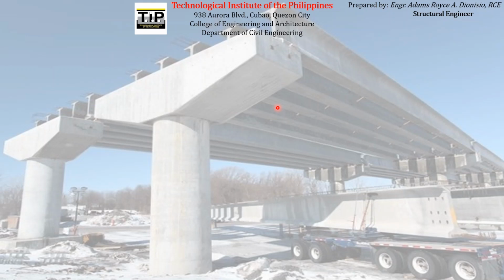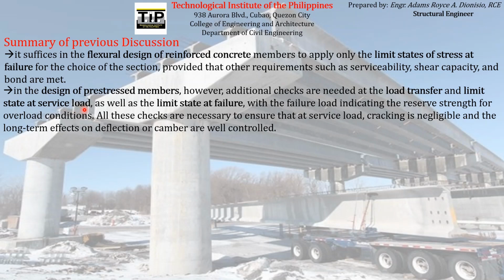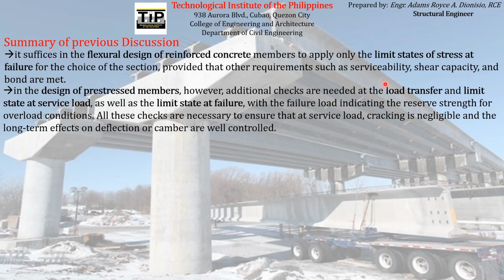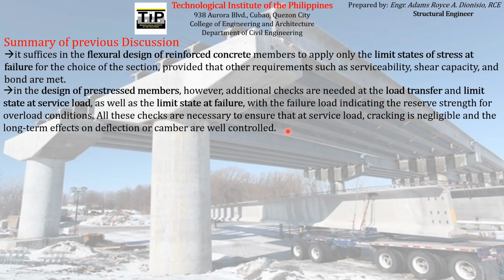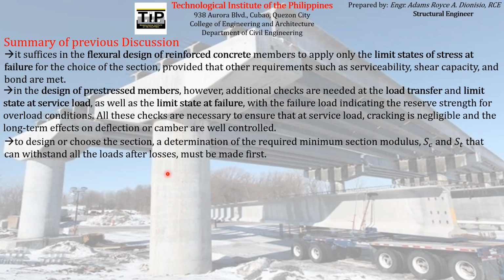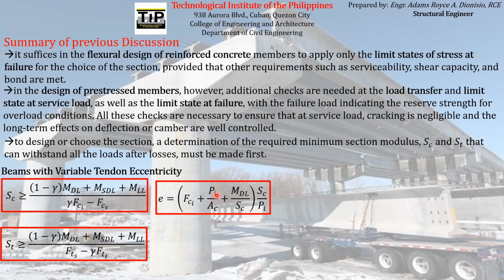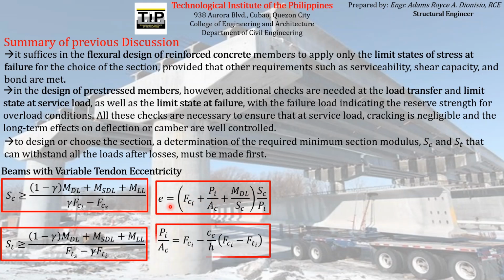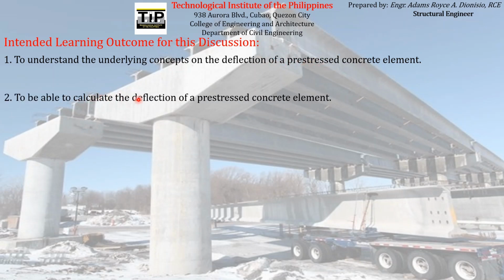6 Part 2 Summary of Previous Discussion